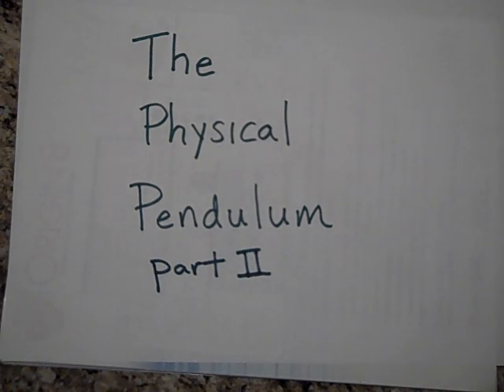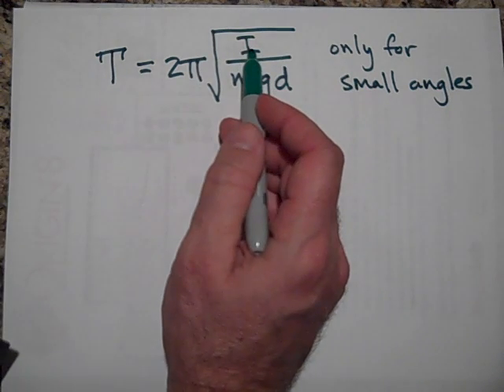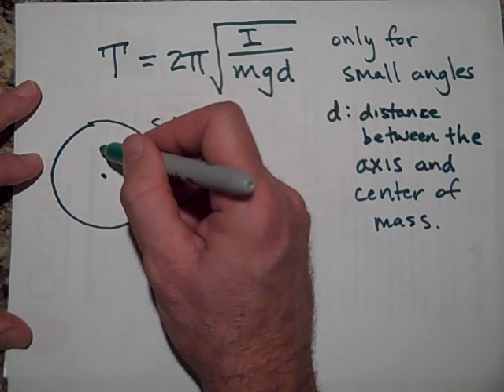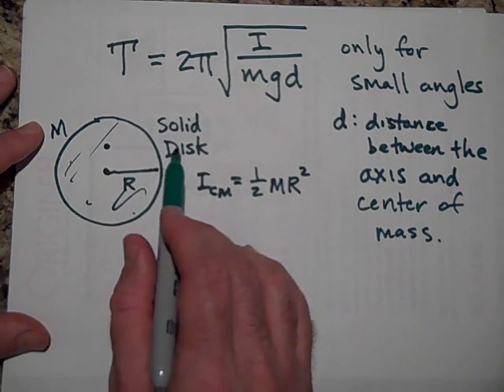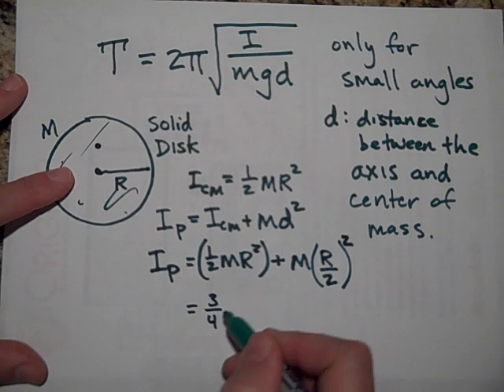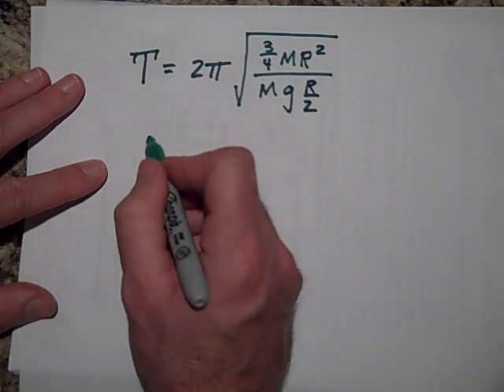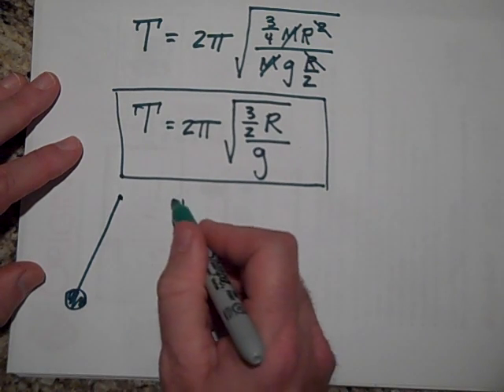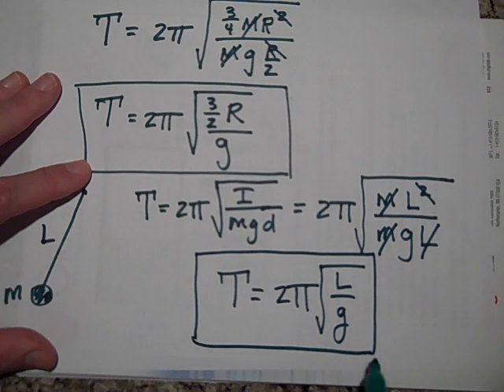The Physical Pendulum (part II)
Discusses the physics of a physical pendulum.  This is at the AP Physics level.